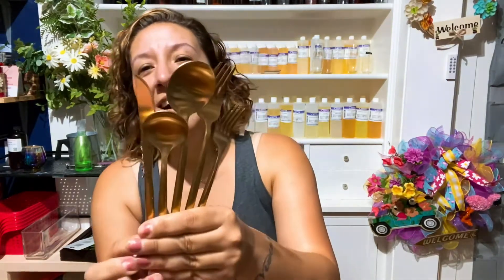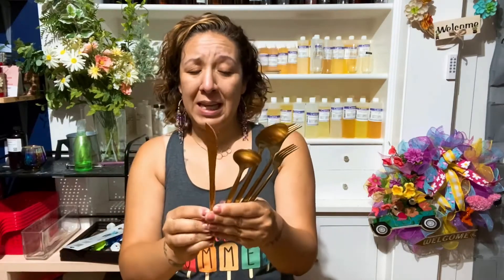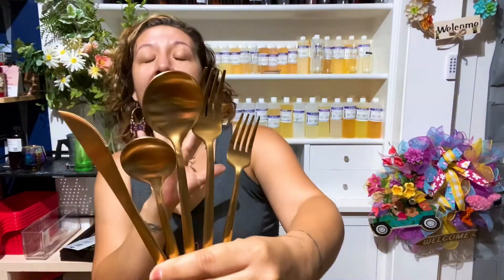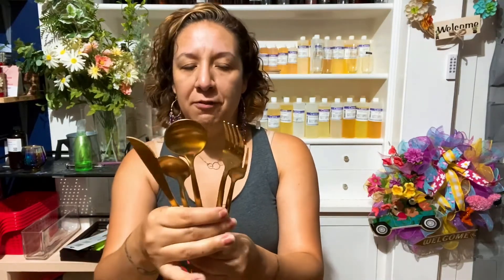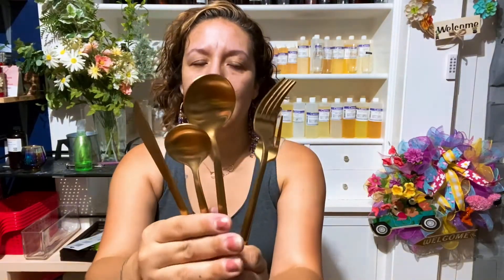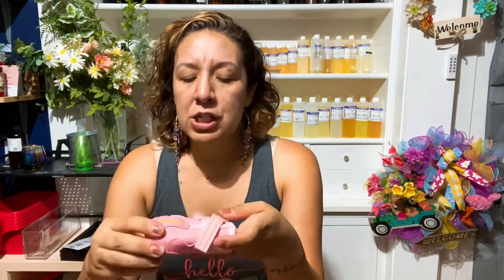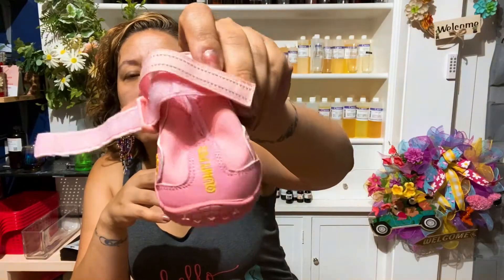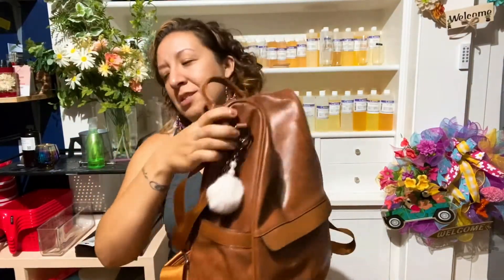My FAVORITE Amazon products! | What are my must have’s | Best products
I am an Amazon lover! I shop with them for so many different products. Living in a small town doesn’t give you a lot of options but I know I can find anything with just one click!

However, Amazon can sometimes be tricky too. You have so many choices, which brand really works, and of course is it a quality product?

I have a few of my FAVORITE products that I bought on Amazon that are my must haves! They work as amazing as they said it would and I want to share them with you!

Here are the links for the products that you see in this video:

WAX WARMER:
Wax Warmer Kit, KOTAMU Hair Removal Waxing Kit with 4 Hard Wax Beans Target for Bikini Brazilian Full Body Face Facial Eyebrows Legs Armpit, Painless

DOG SHOES:
QUMY Dog Boots Waterproof Shoes for Dogs with Reflective Strips Rugged Anti-Slip Sole Black 4PCS (Size 3: 2.5"x1.9"(LW), Pink)

TANNING LOTION:
Sunless Tanning Lotion - Dark Tones - Best Self Tanner for Darker Bronze Skin with Natural & Organic Ingredients - 8.0 fl.oz Just Nutritive

GOLD SILVERWARE:
Gold Silverware Set 20-Piece...

BACKPACK:
Women Backpack Purse PU Leather...

GLASS CONTAINERS:
40,2oz Small Clear Glass Bottles...

SCALP MASSAGER:
4 Packs Silicone Hair Scalp Massager Shampoo Brush Head Scrubber Dandruff Brush for Women Men or Pets

That’s right! My channel now offers a membership program to give you more exclusive content AND fun emojis + badges that I created myself! Click on this link to check it out ⬇️ ⬇️⬇️⬇️⬇️⬇️⬇️⬇️

I'm on Instagram as sandra_campos79. Install the app to follow my photos and videos.